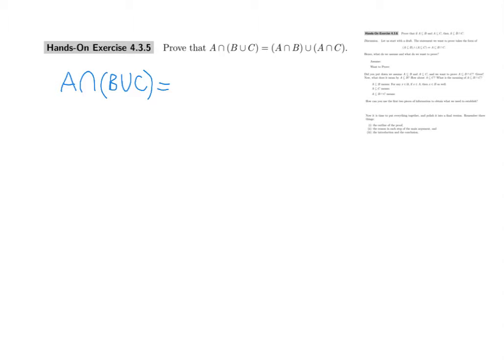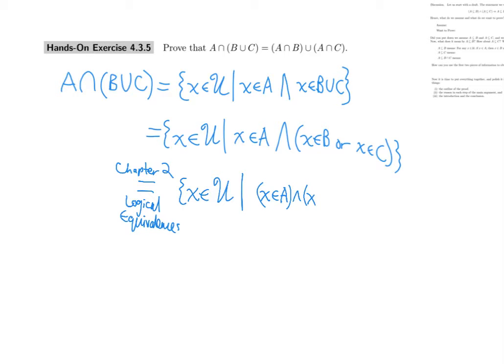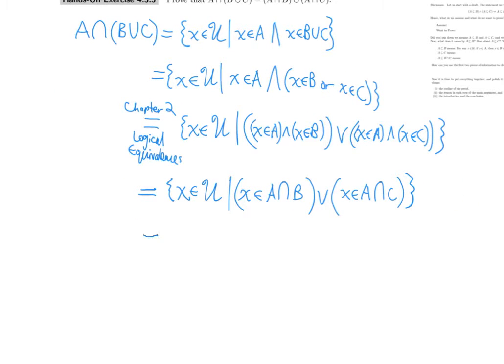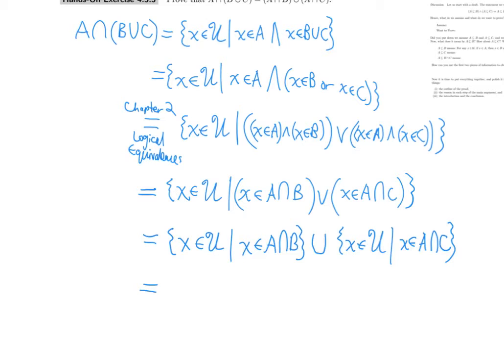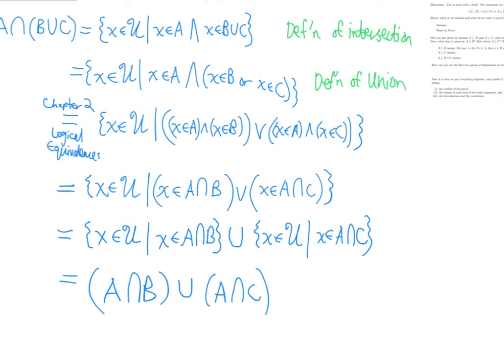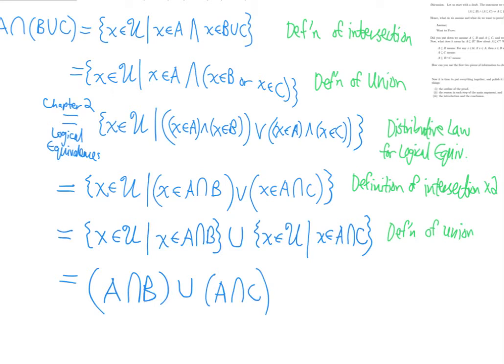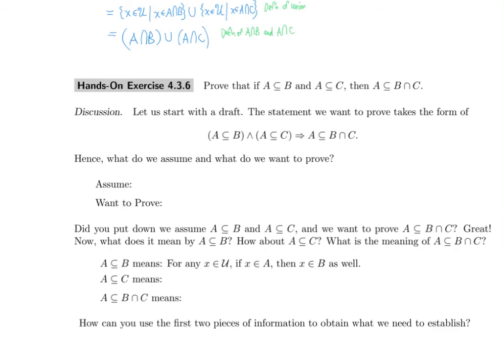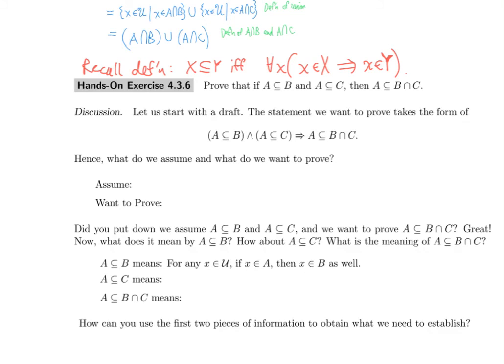Math 022 Section 4.3 Unions and Intersections (Part 2)